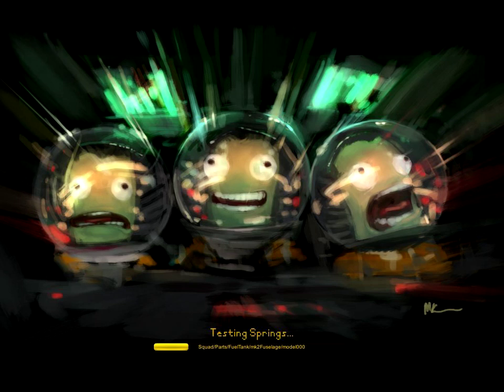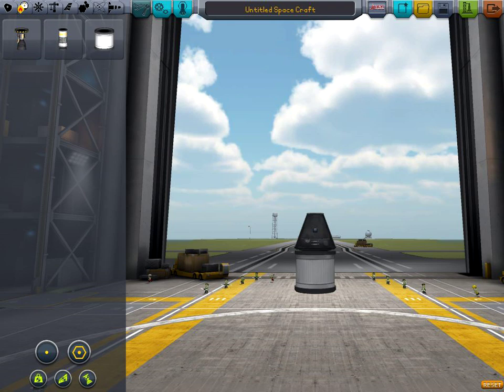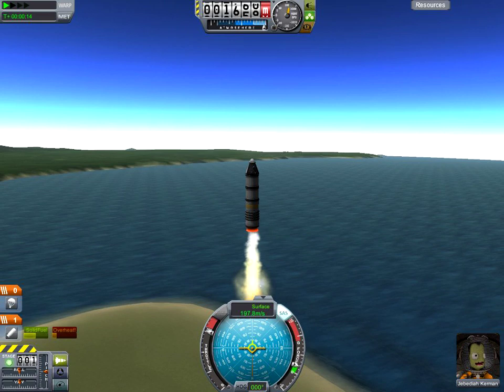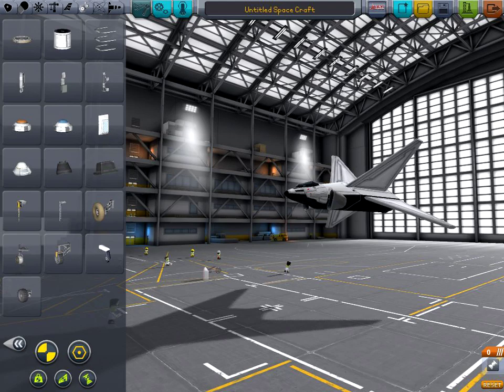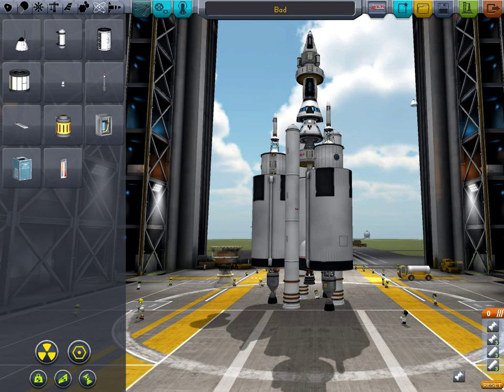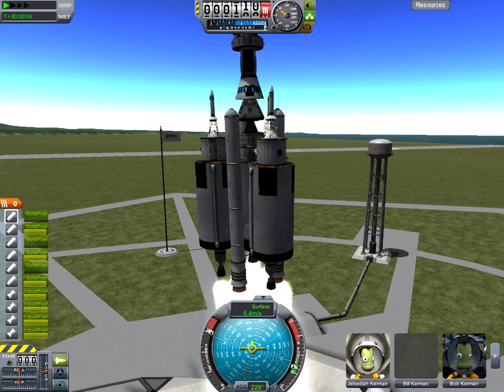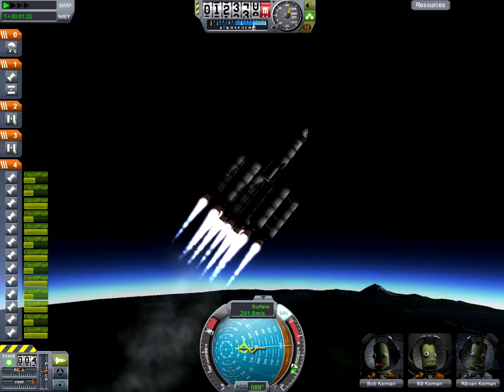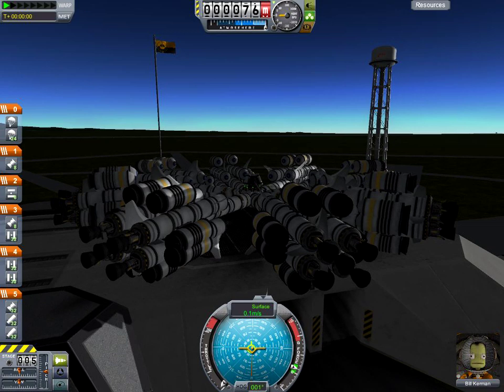Moron Space Program (One Shot)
SPAAAAAAAAAAAAAAAAACE!
Come learn a thing or two about astrophysics. Rocket science can't be that hard, right?